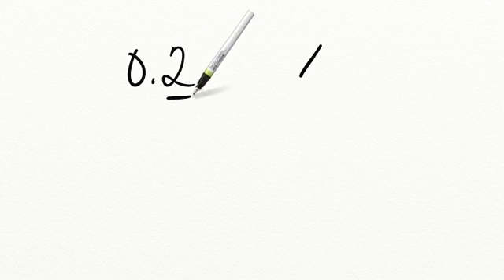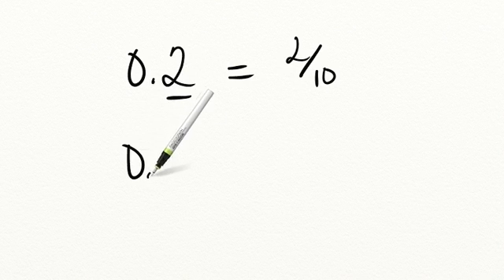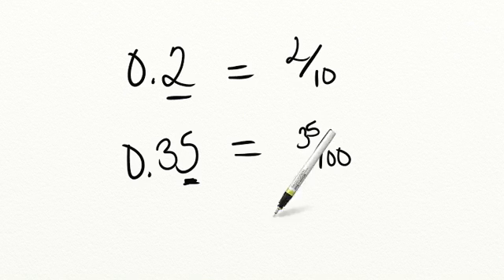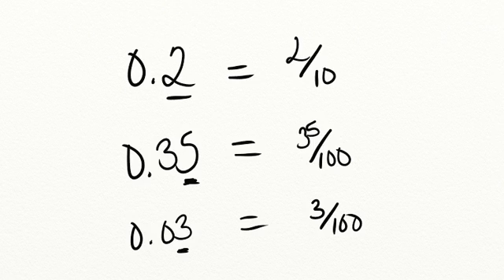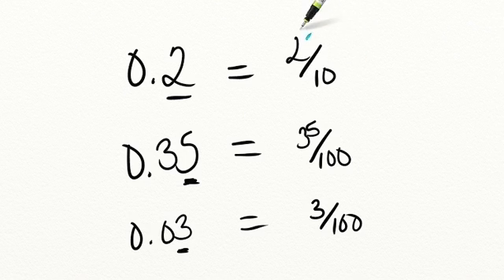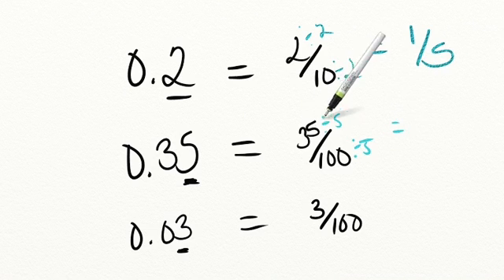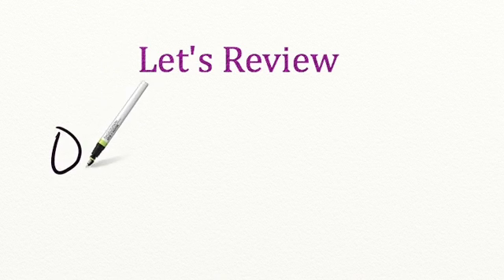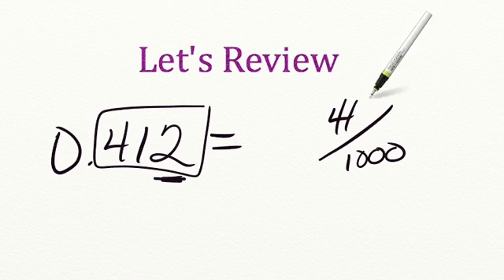AdaptedMind Math - Equivalent Fractions and Decimals Lesson Part 2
Students learn to convert a decimal into a fraction.